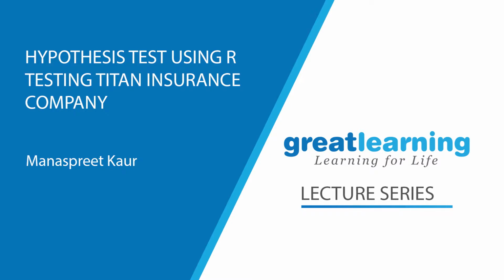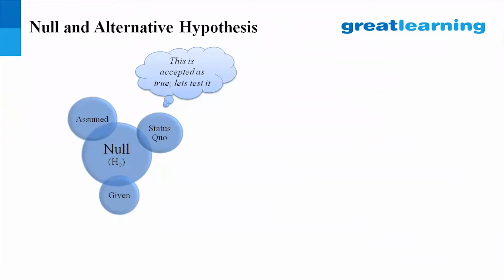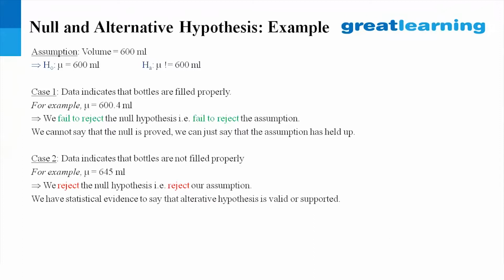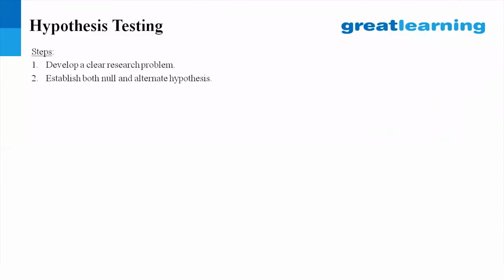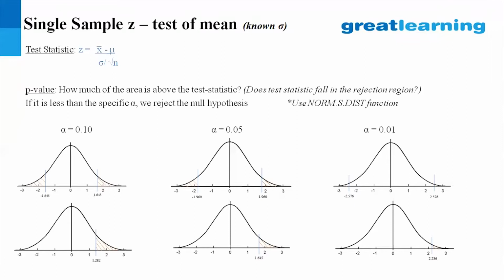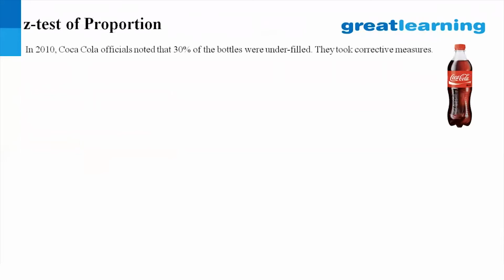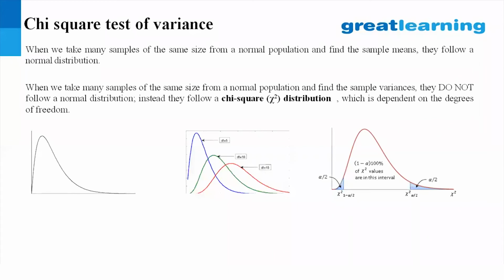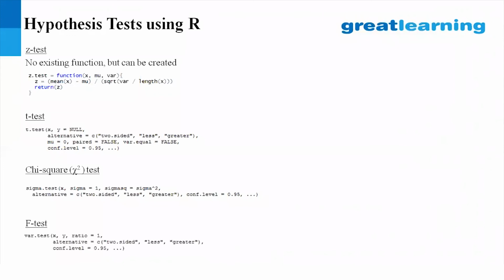Case Study Hypothesis Testing Titan Insurance Company | Manaspreet kaur